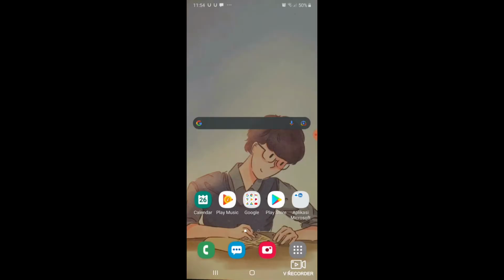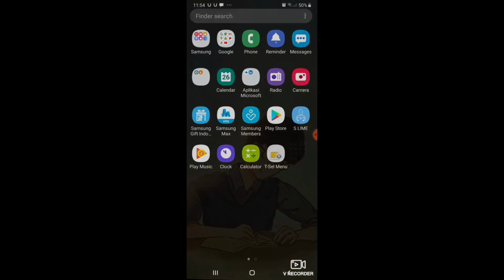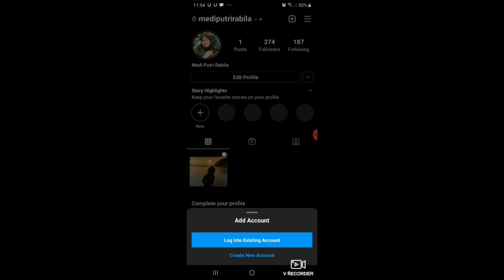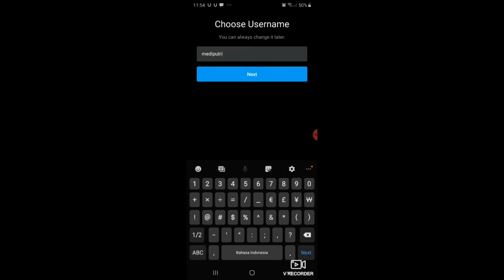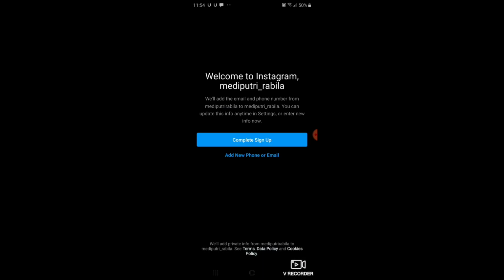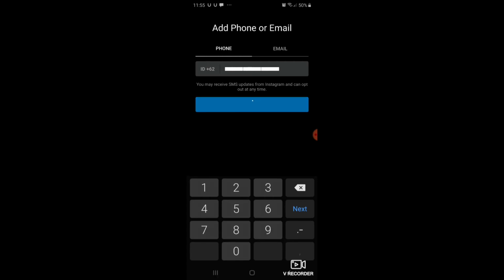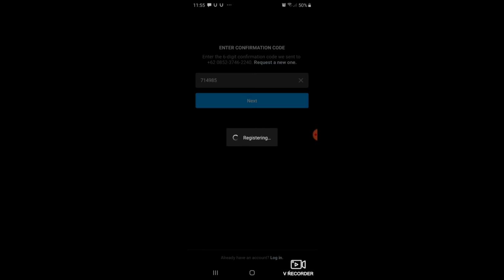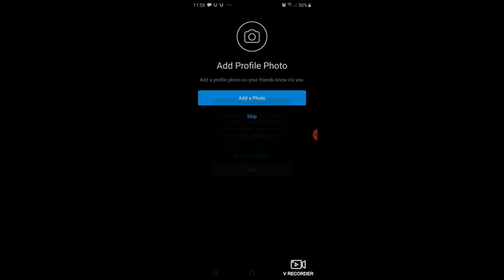Procedure Text ~ How to make instagram account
Maaf Miss kalau videonya nggak bisa sampai 3 menit, sudah mencoba ditambah - tambah tetap aja 2 menit lebih. Mianhae 🙏